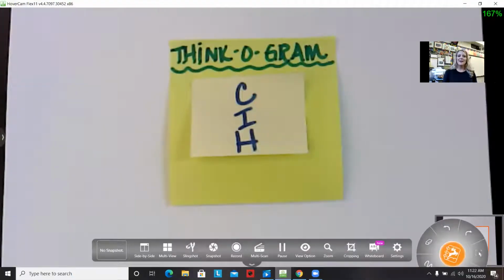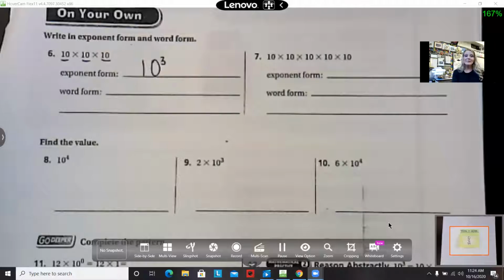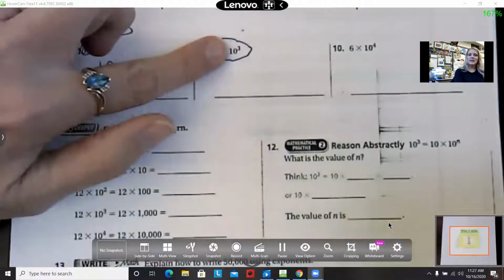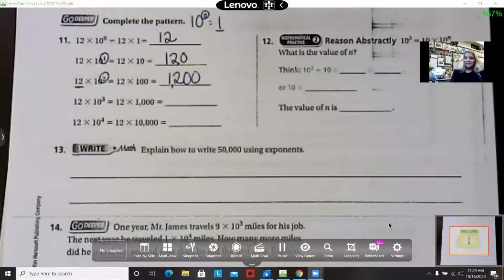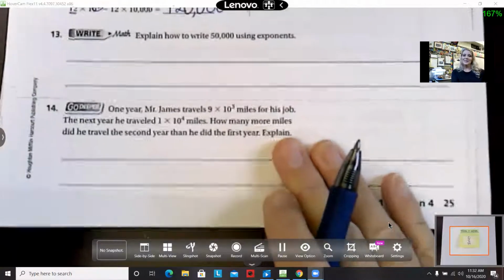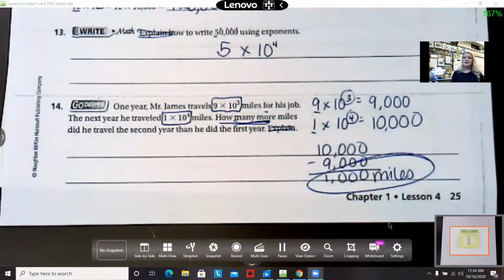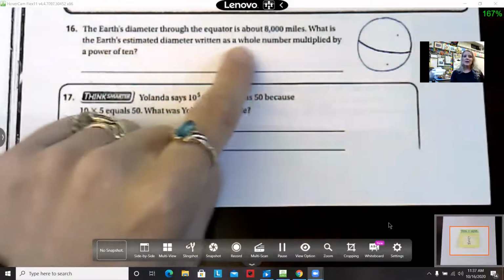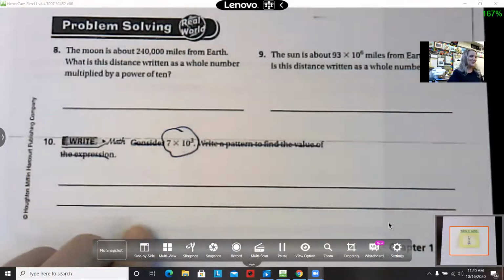Lesson 1 4 Powers of 10 and Exponents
Watch this video as you're writing the answers in your math notebook or a piece of paper.  :)